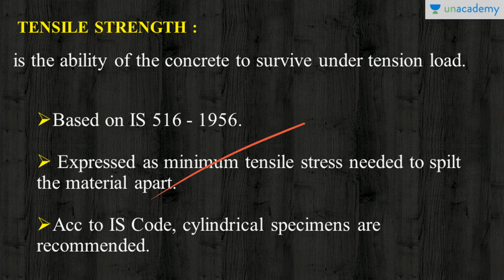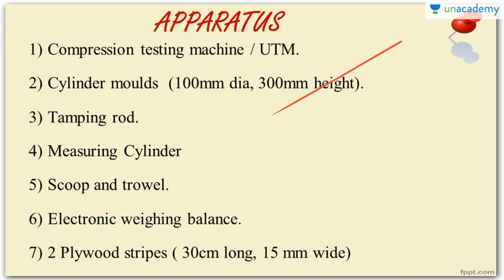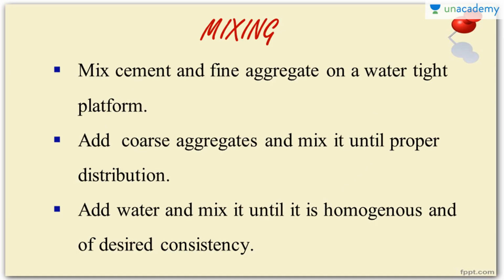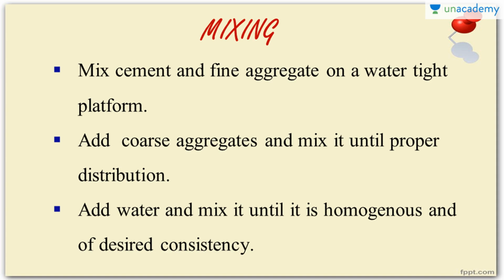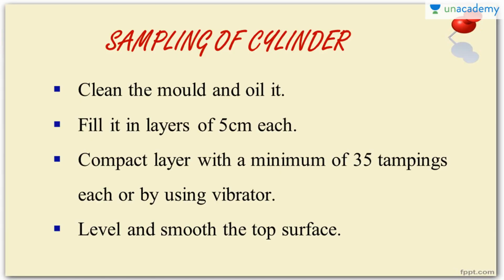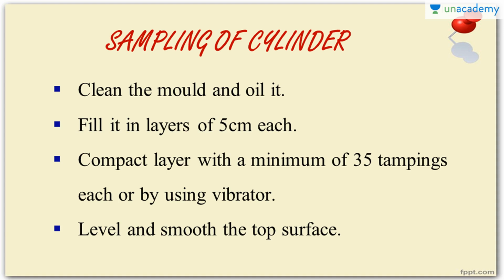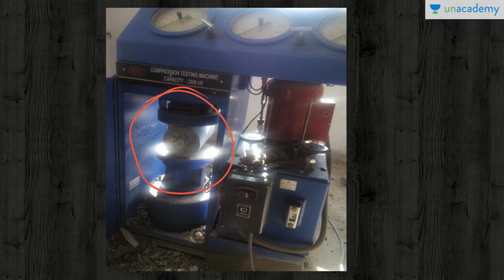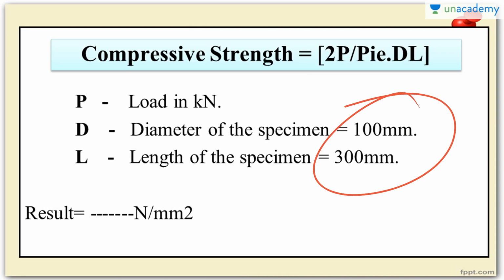Split Tensile Strength Test On Concrete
In this video Deepak has discussed in detail the Split Tensile Strength test. Apparatus, Procedure, Results, Basic Points are all explained in the simplest way possible.